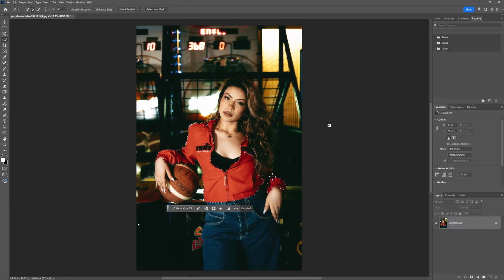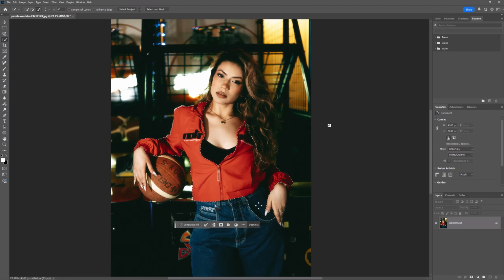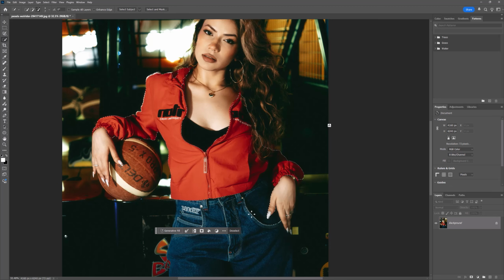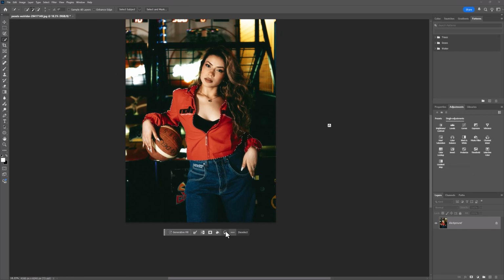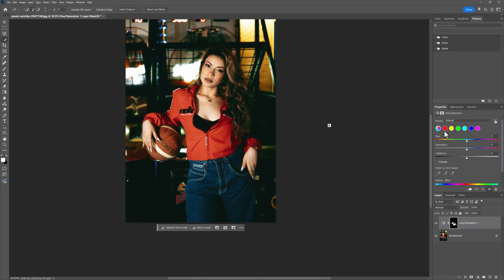Photoshop change one colour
A very quick way of changing one colour in photoshop image. Change a colour in seconds.